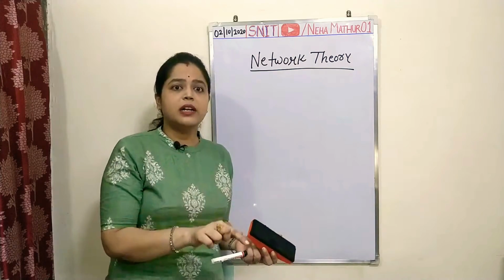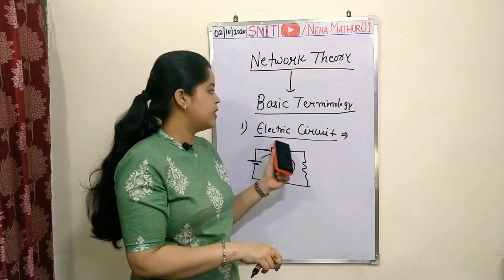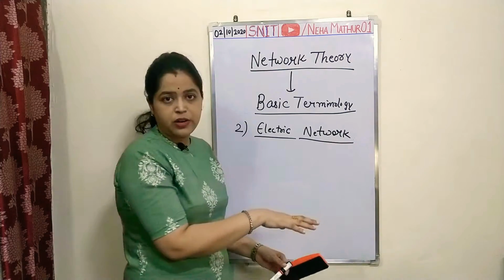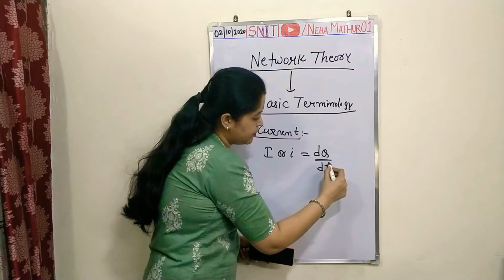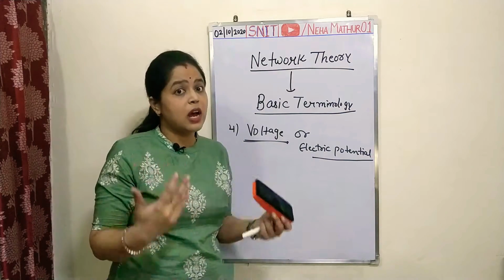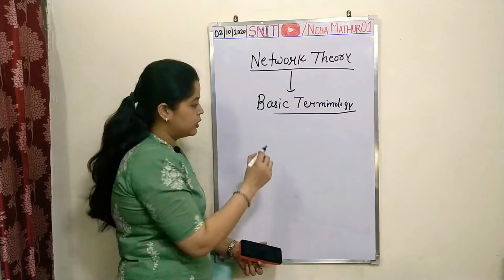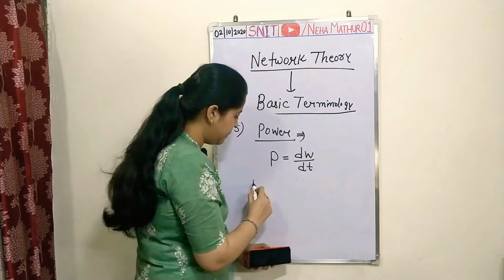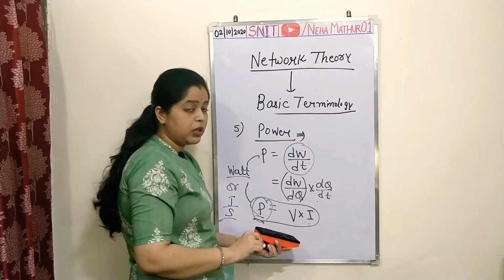Network Theory | 1: Basic Terminology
This is the 1st Video Lecture for the Subject "Network theory".

This video lecture is useful for Electrical & Electronics Engineering students